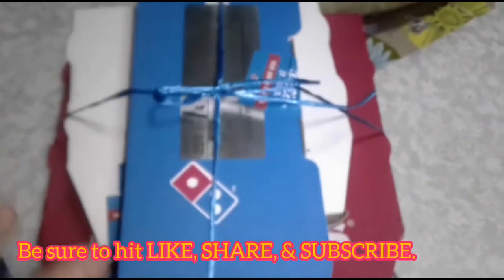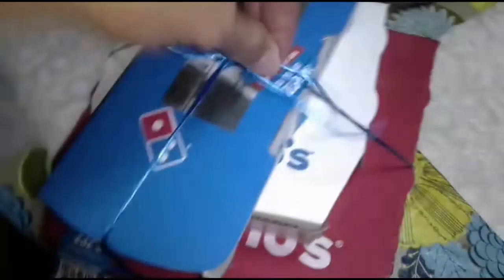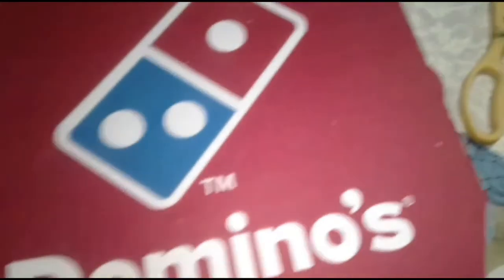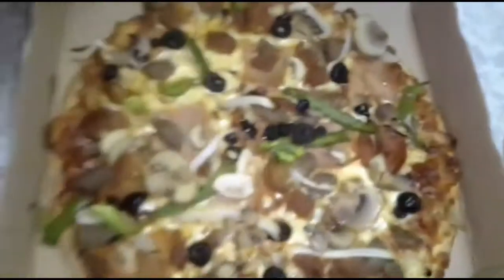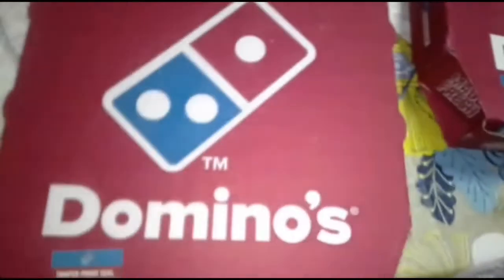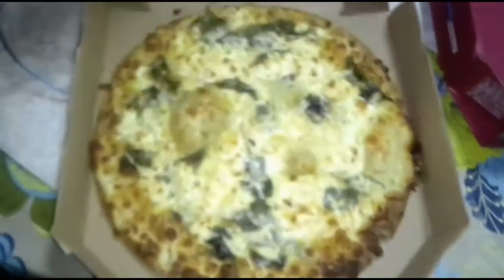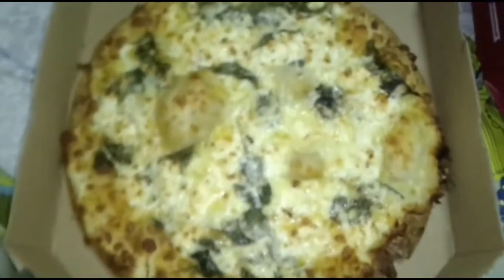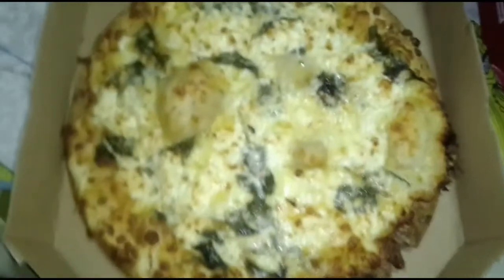Domino's Pizza - San Pedro | Foodpanda Merchant Review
Another major brand, reviewed. Rating is... ☝🏽